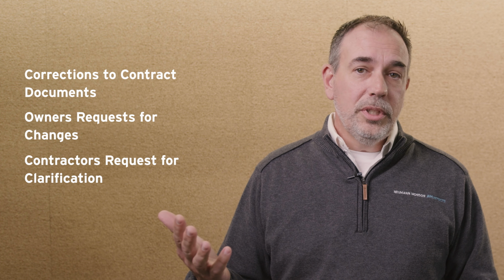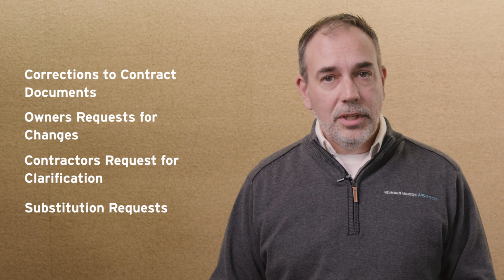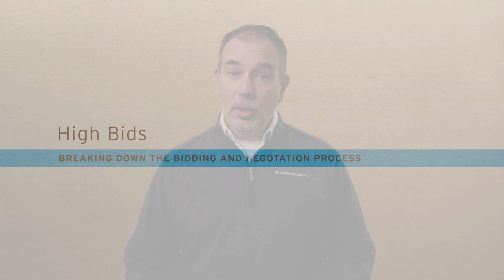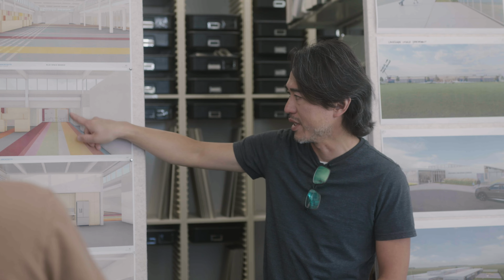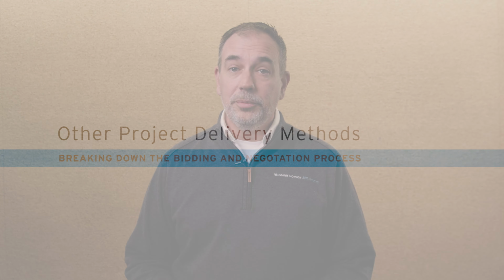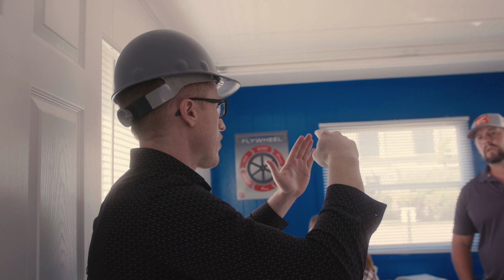Breaking Down the Bidding and Negotiation Process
Getting your building project off the ground can be complicated and one of the most important steps is the bidding/negotiation. In this video we break down the bidding and negotiation process for a building project.

00:00 Overview
00:23 Introduction
01:12 Design-Bid-Build
01:43 Pre-Bid Conference
02:34 Issuing Addenda
03:24 Bid Bonds
03:51 High Bids
04:58 Other Project Delivery Methods